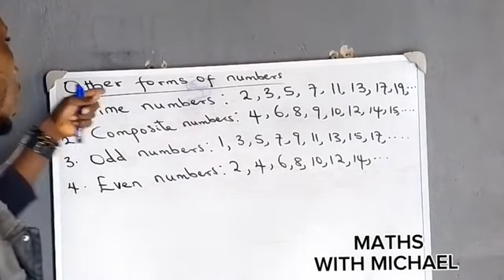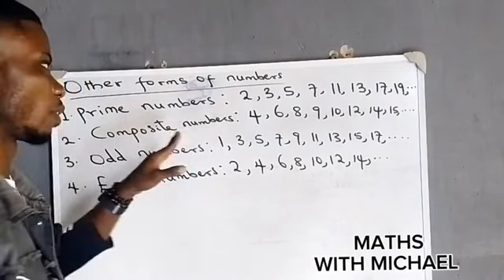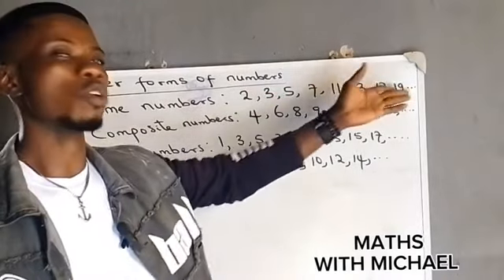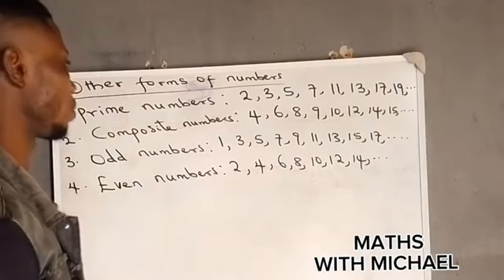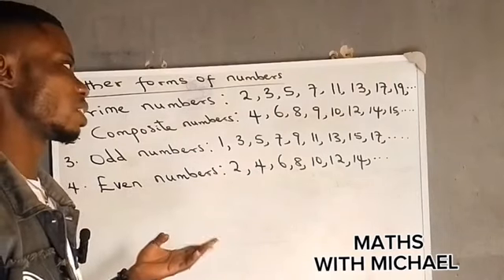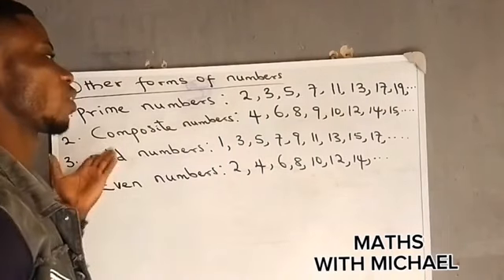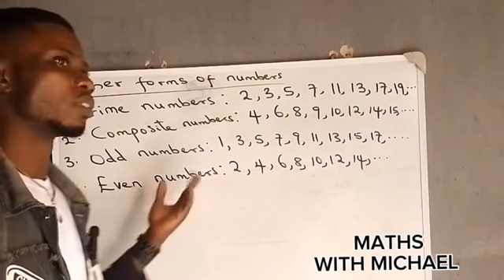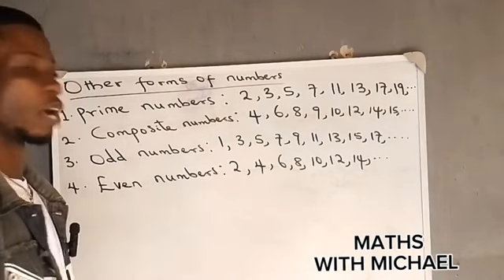LEARN THE FAMILY OF NUMBERS PART 3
THE PRIME, COMPOSITE, ODD @AND EVEN NUMBERS EXPLANATIONS